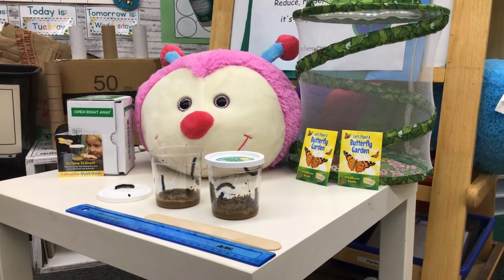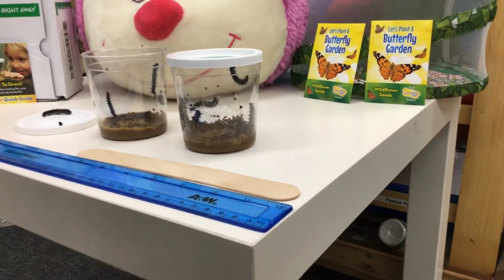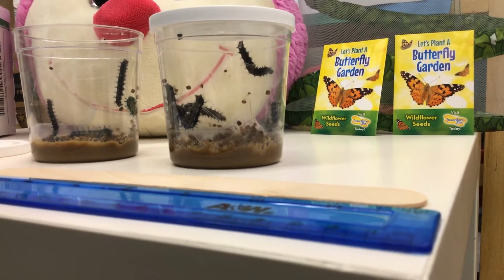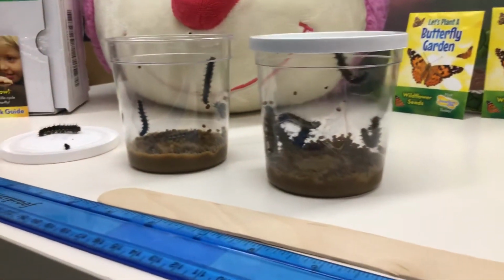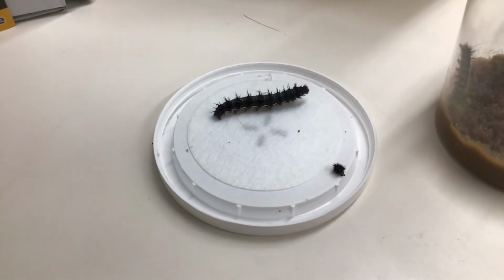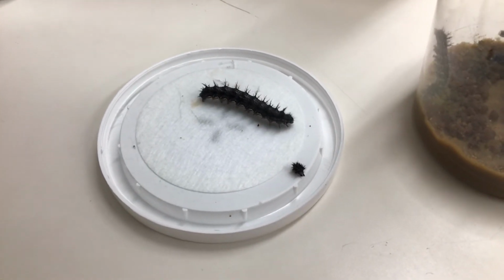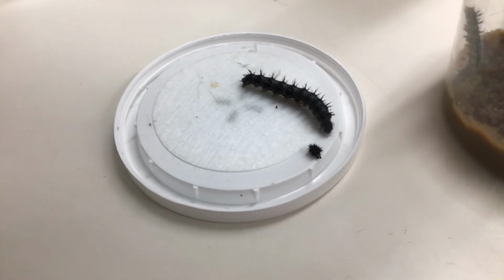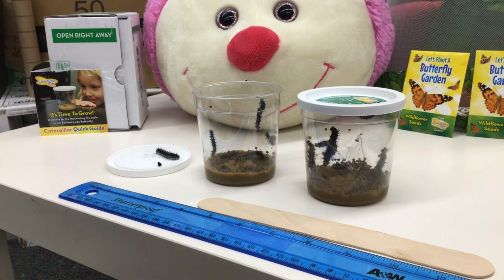Butterfly Station: 4.20